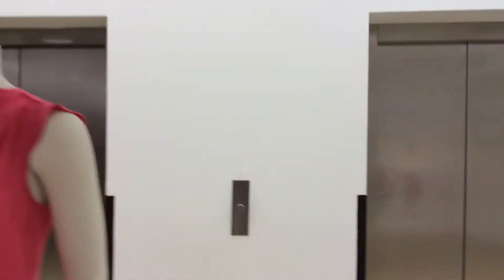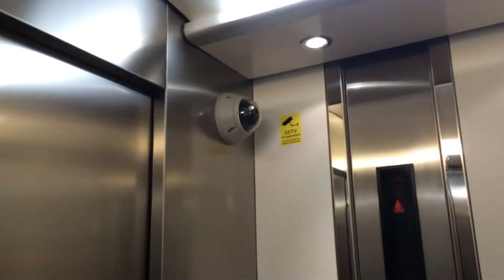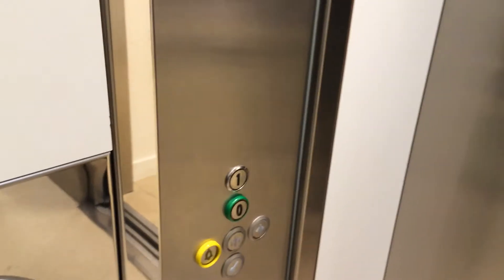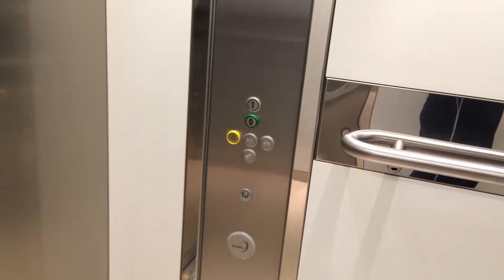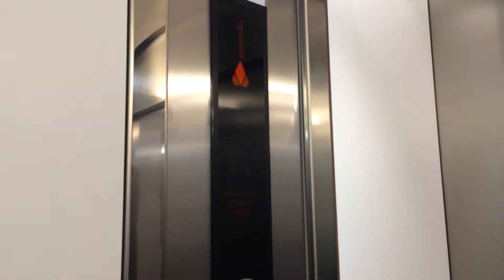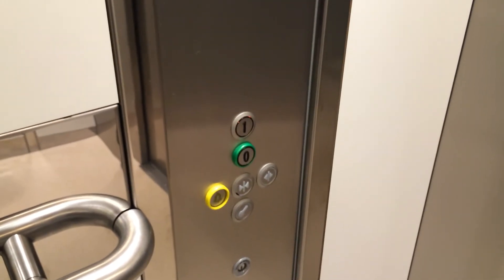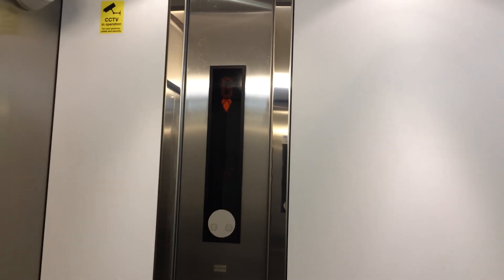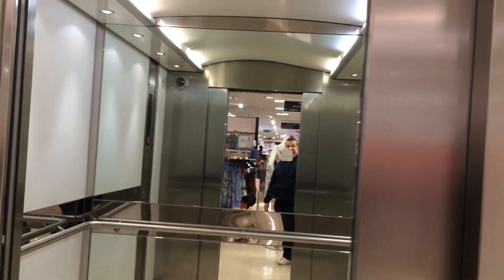Kone EcoDisc Elevator At The Debenhams Quays Shopping Centre Newry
kone ecodisc elevator at the debenhams 2 Floors (0, 1,)